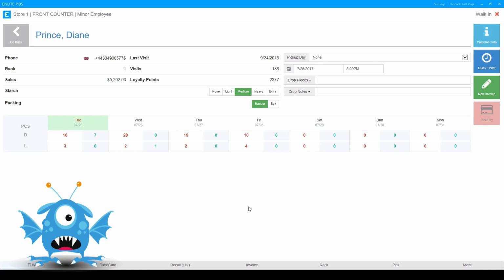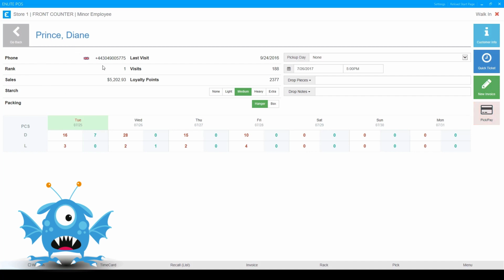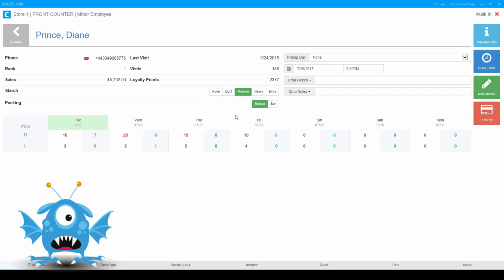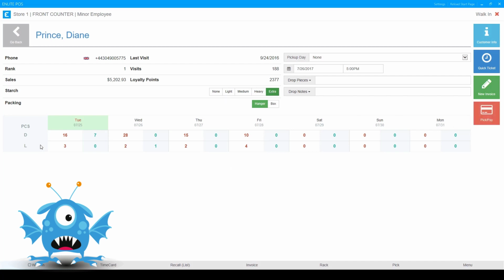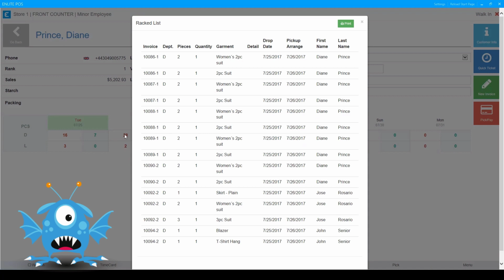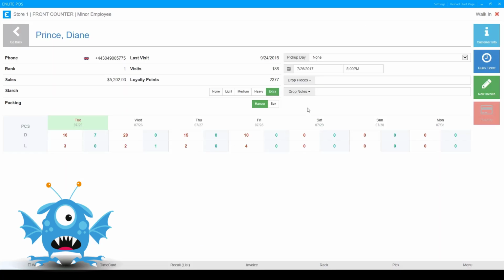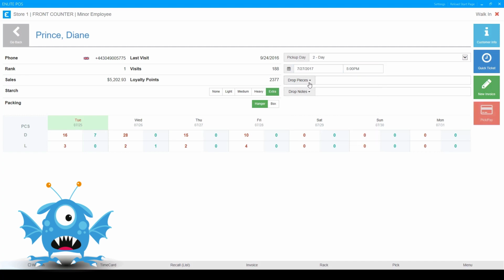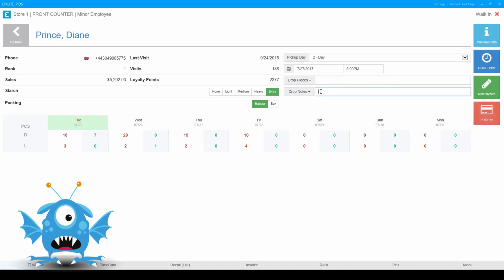02 Customer Action Screen Fundamentals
Skip to a specific part of the video here:

0:20 - Customer Information
1:18 - Customer Action Screen Calendar
2:14 - Pickup Arrangements
2:47 - Drop Pieces & Drop Notes